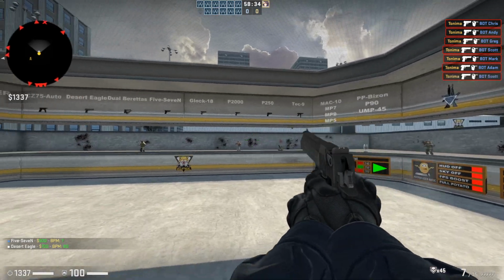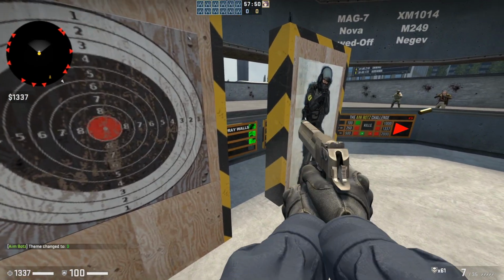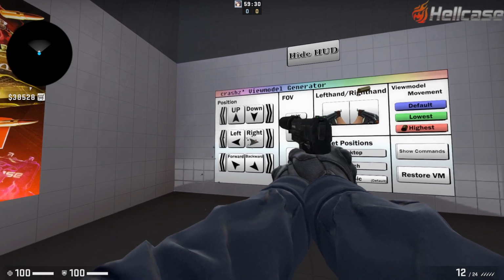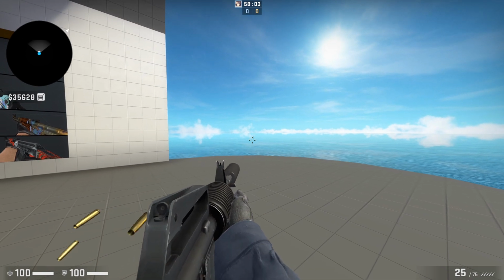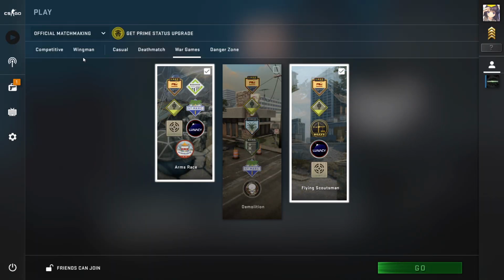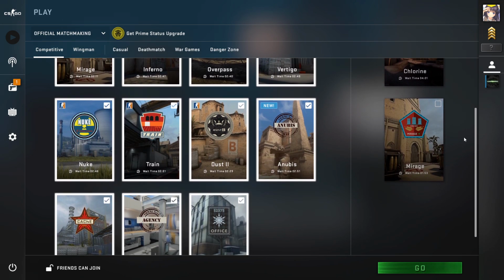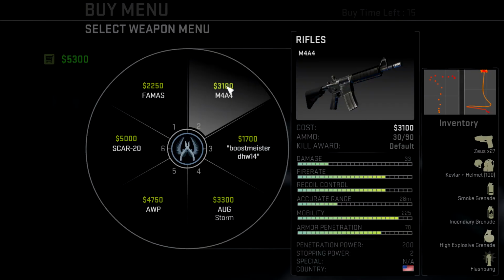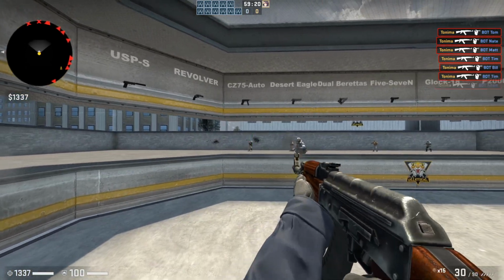CSGO How To Get Out of Silver (Beginner's Tips & Tricks Guide)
CSGO How To Get Out of Silver using tips and tricks to rank up fast. This is how to get better at CSGO and how to Rank up with Silver tips (MGE).

In this CS GO how to get out of silver video by the blue crusader (thebluecrusader), I show you a proguide on how to rank up fast and get out of silver in Counter Strike Global Offensive as a CSGO silver player.

👕😎 AMAZING MERCH (CRUSADER-ARMY STORE) 😎👕
▶︎ COMING SOON

(COMING SOON)

Mailing Address:
(Coming Soon)